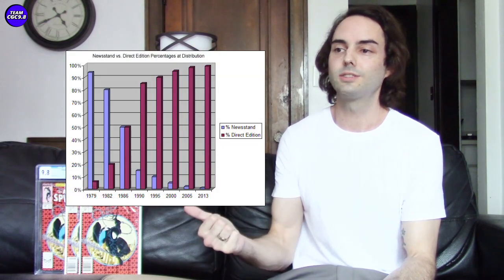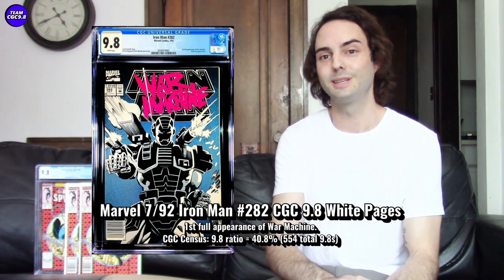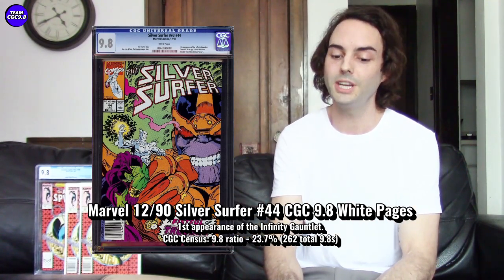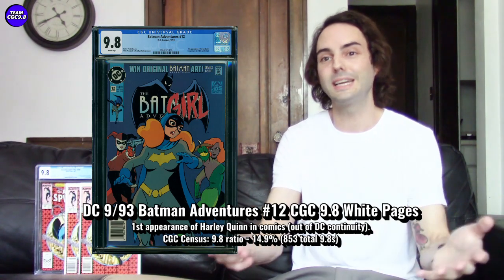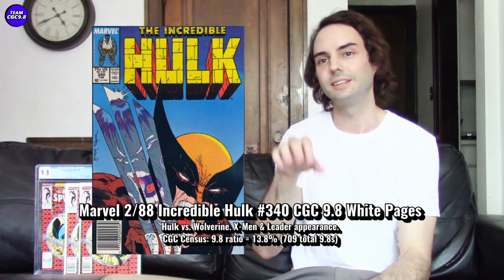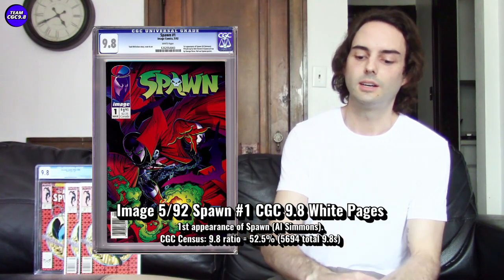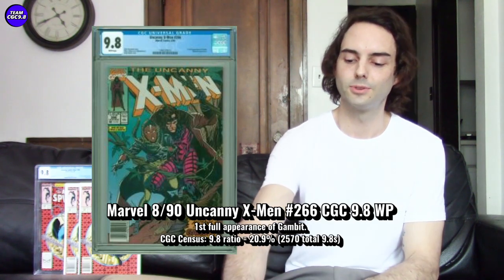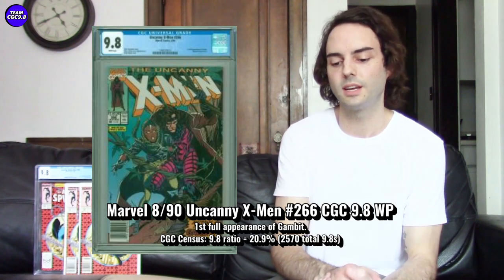10 NEWSSTAND CGC 9.8 Comics To Buy & Hold Forever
Here are my 10 favorite newsstand CGC 9.8 comic books to invest in. Thanks to the team for all the support!

Iron Man 282 (1st full War Machine)
Silver Surfer 44 (1st Infinity Gauntlet)
New Mutants 98 (1st Deadpool)
Batman Adventures 12 (1st Harley Quinn)
Incredible Hulk 340 (Wolverine vs Hulk)
Amazing Spider-Man 300 (Origin & 1st Venom)
Spawn 1 (1st full Spawn)
Amazing Spider-Man 361 (1st full Carnage)
Amazing Spider-Man 316 (Venom cover)
Uncanny X-Men 266 (1st full Gambit)